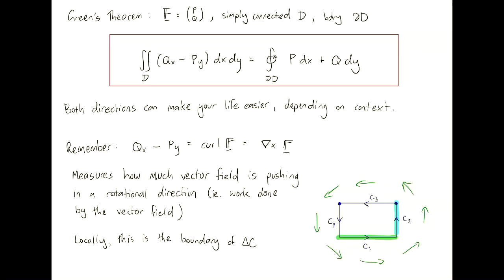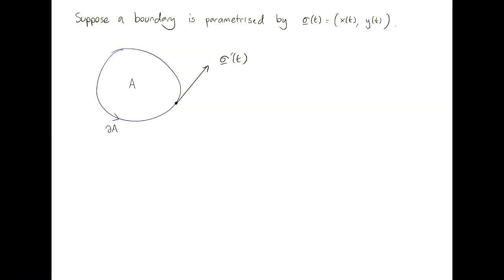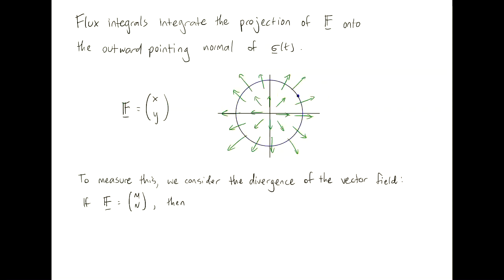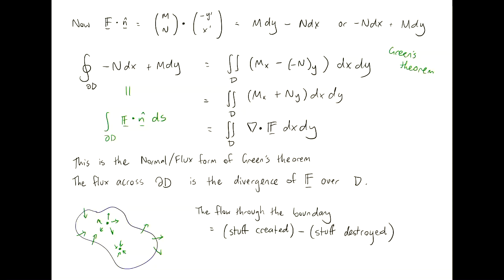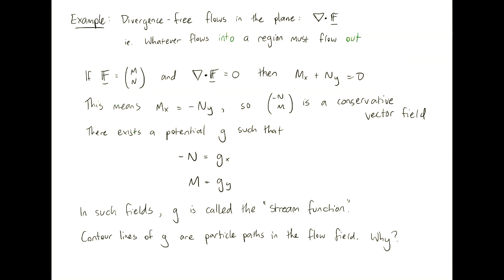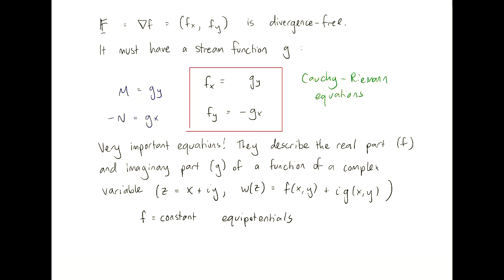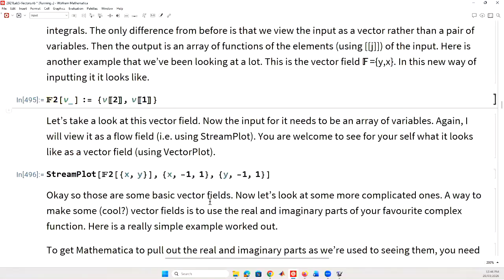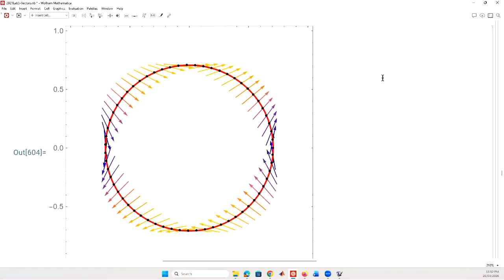Vector Calc W5 S5